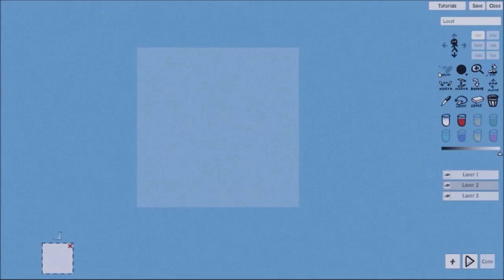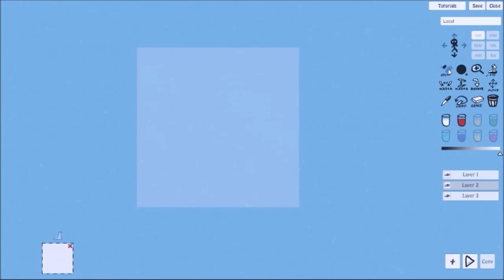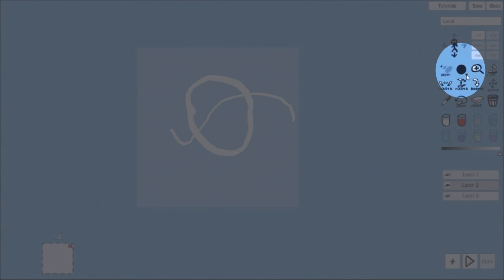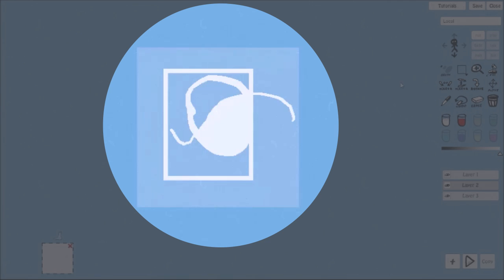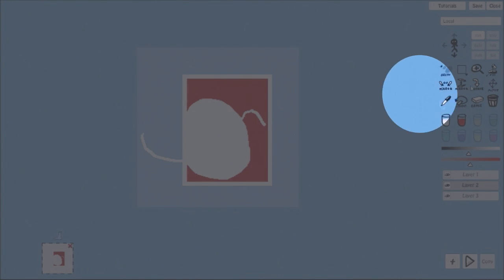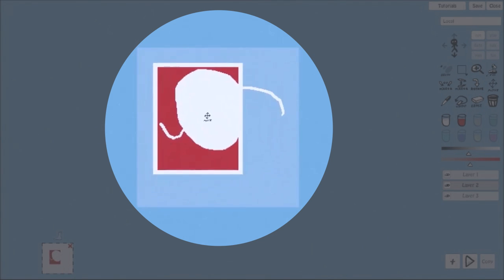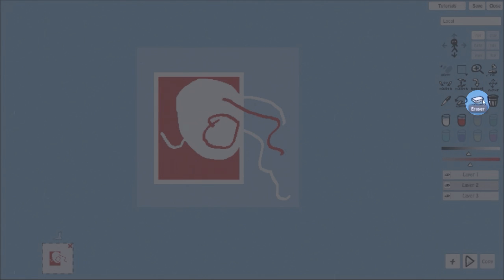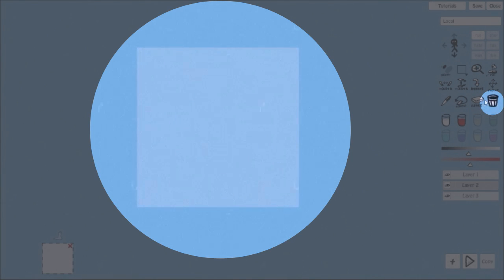Sketch Tales Magic Tutorial #1 - Tools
This video explains which tools does the drawing editor has and what you can do with them.